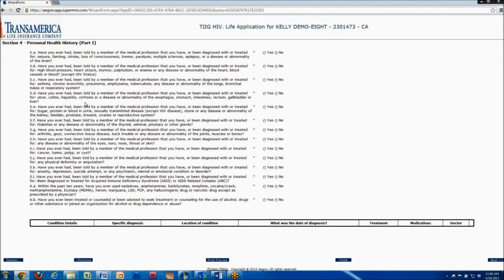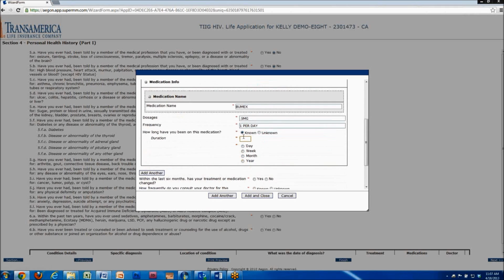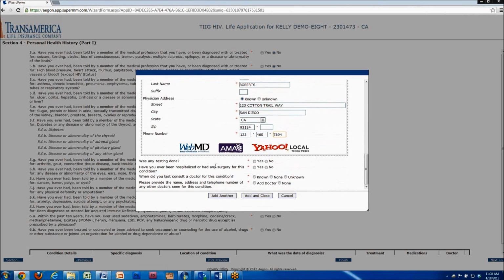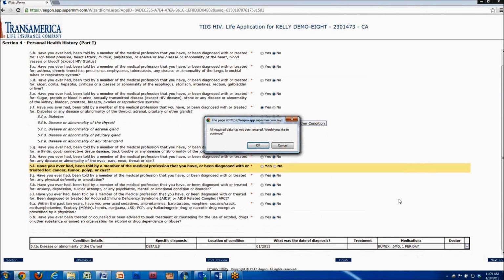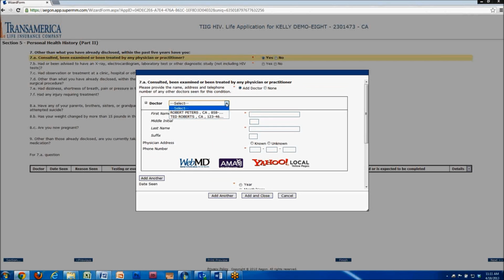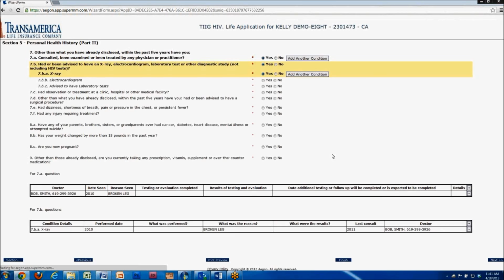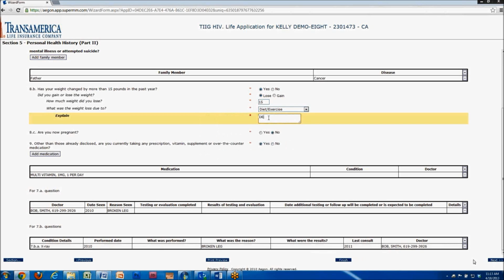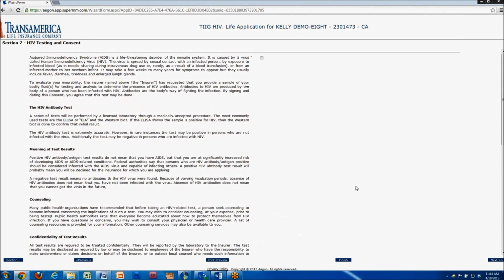Part 3 Go Paramed Sections 4_7 Edited 04.22.13